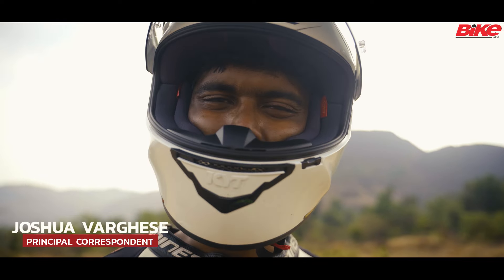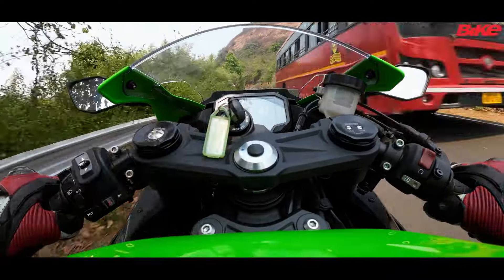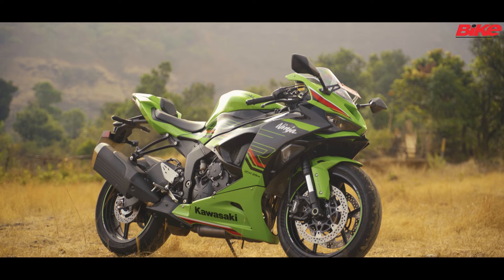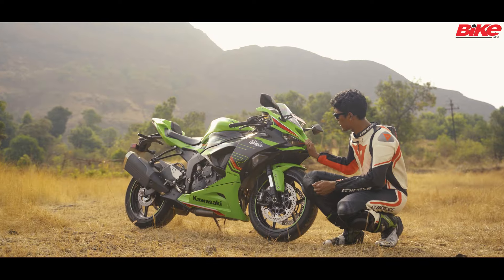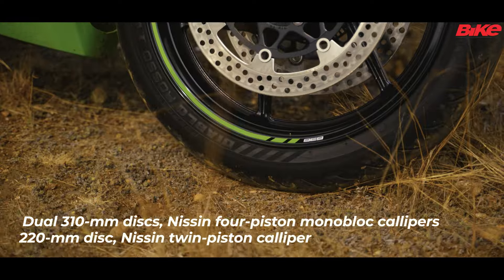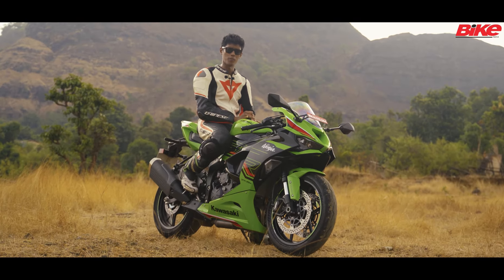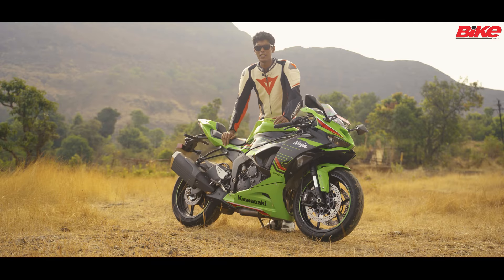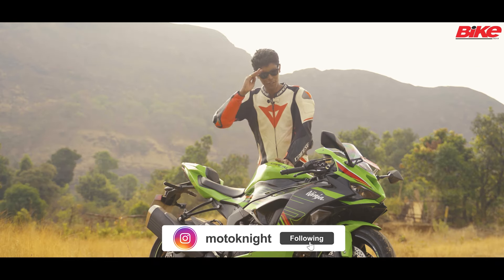Kawasaki Ninja ZX-6R Review | 636-cc, Four-cylinders, Fast | Bike India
The Kawasaki Ninja ZX-6R is one of the most purposeful motorcycles in the country and we spent a few days marvelling at its purity of purpose. Here is all you need to know about the latest iteration of this motorcycle and what makes it so special.

Note: Pricing for this motorcycle was hiked to Rs 11.20 lakh (ex-showroom). As on 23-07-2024.